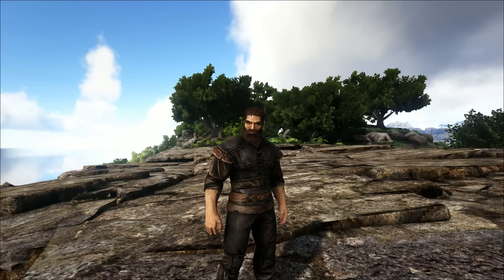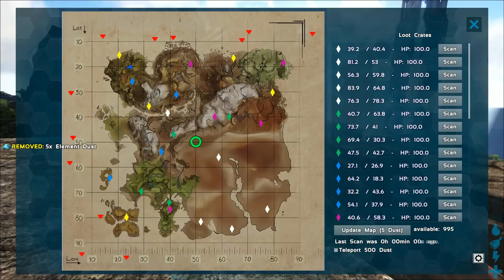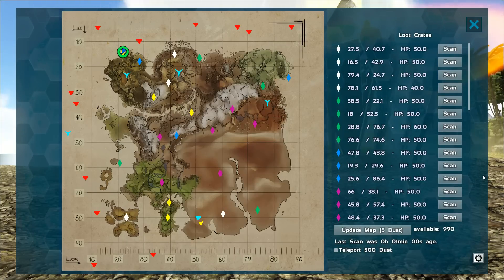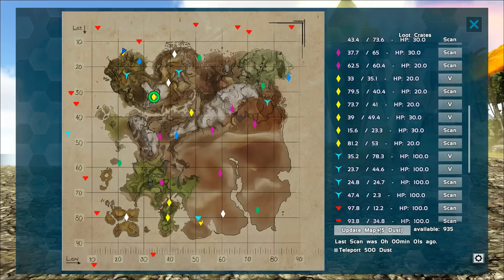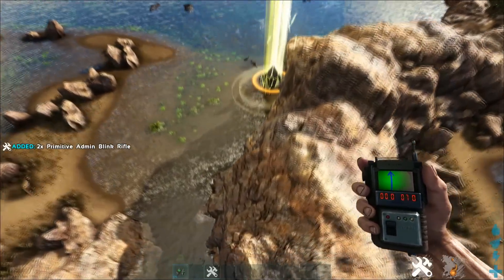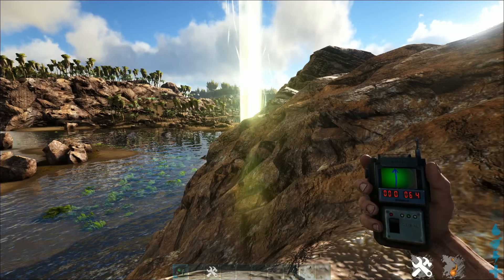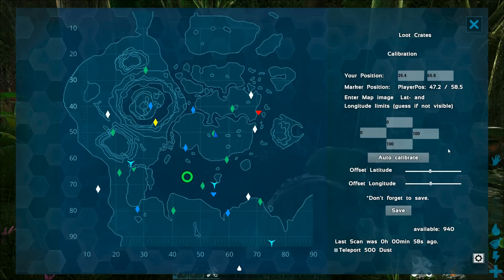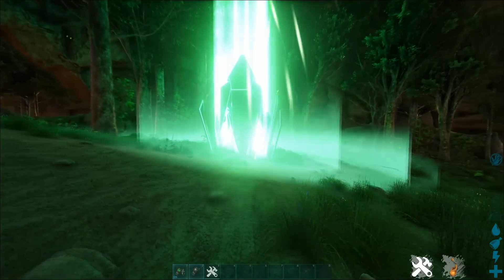Loot Crate Scanner - ARK Mod showcase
Just a quick showcase of another mod I made. The Loot Crate Scanner. It allows to scan the map for Supply Drops, Underwater and Cave Crates, and Articaft locations. In the handy map you can see where and how far they are away from you, how long they last and also scan what is inside.